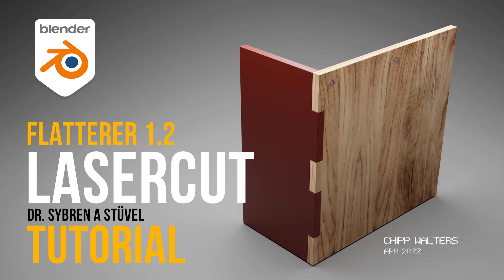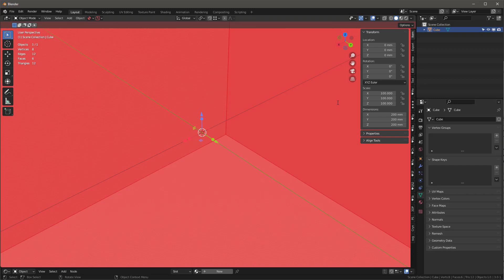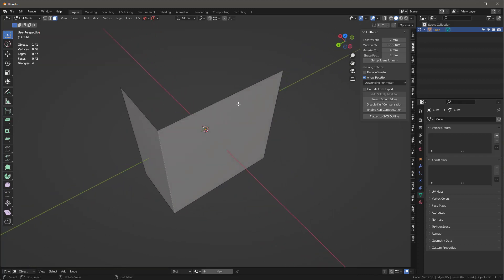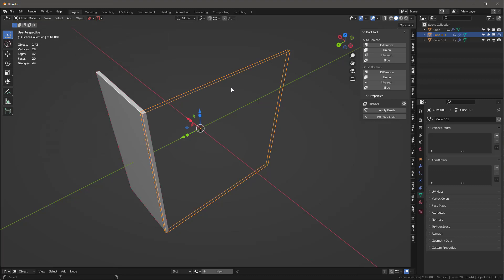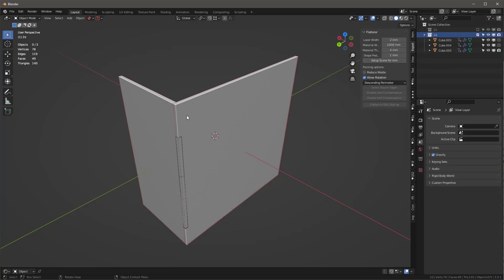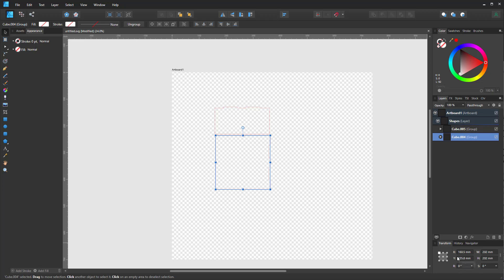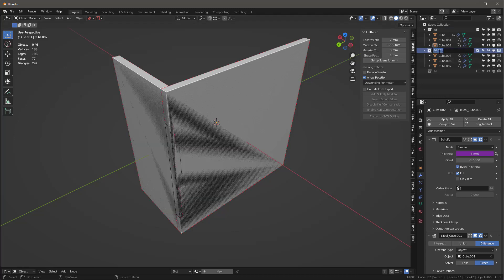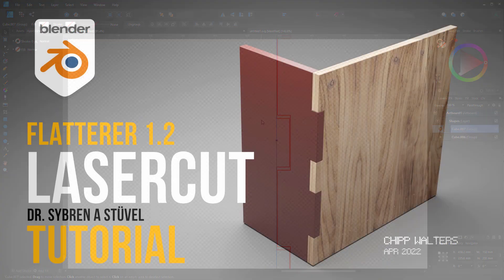Create Lasercut boxes in Blender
Using the amazing Flatterer addon by Sybren A. Stüvel and some basic modifiers, you can create non-destructive modeling in Blender for creating interesting box shapes and exporting to SVG automatically. The Flatterer addon also allows for adjusting the kerf width so you can create tighter joints. And with the non-destructive workflow, you can also adjust for any thickness of material.